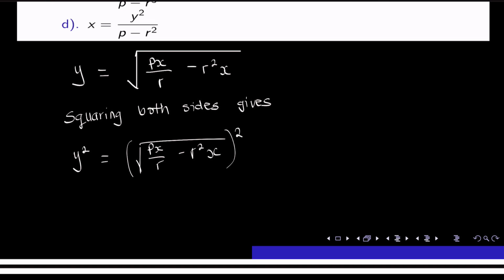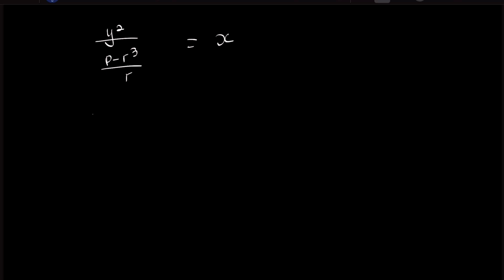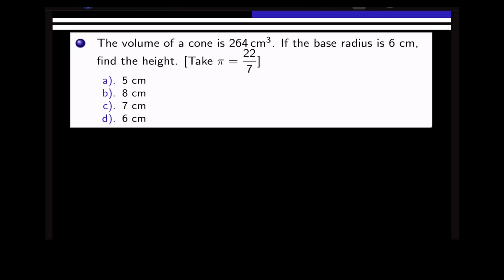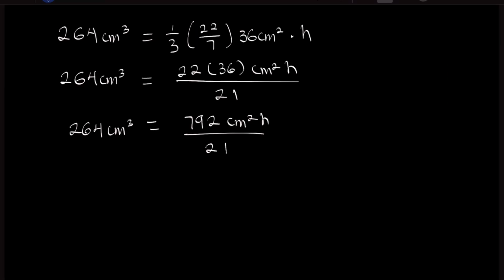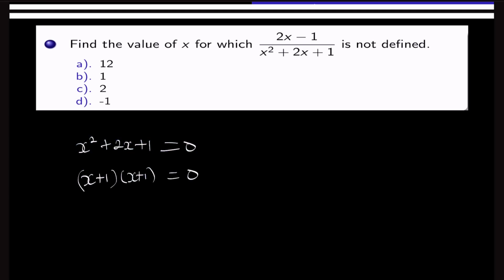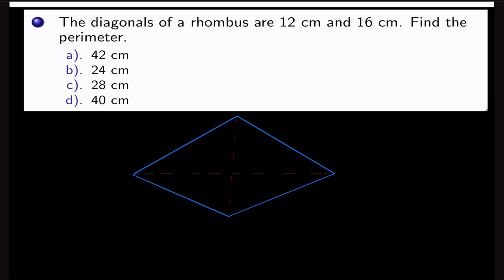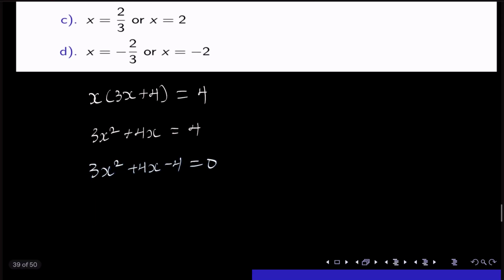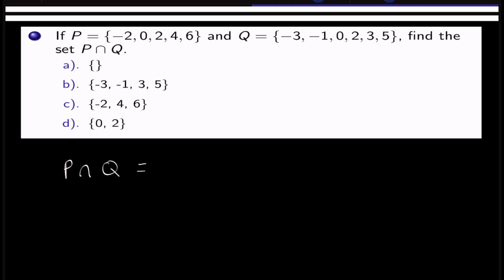WASSCE 2024 Core Mathematics PASCO Solved! | Part 2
Welcome to Part 2 of our WASSCE 2024 Core Mathematics Solved series! In this video, we carefully solve a selection of questions from the 2024 exam, breaking them down step-by-step for easy understanding.

✅ Clear and detailed explanations
✅ Strategies to approach each question

Watch the other parts of the series for complete coverage of the paper.